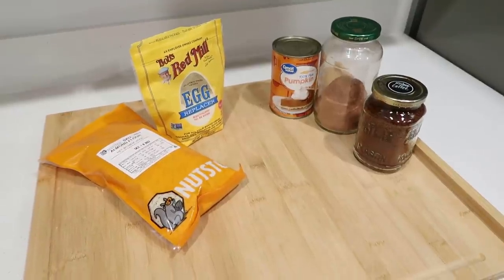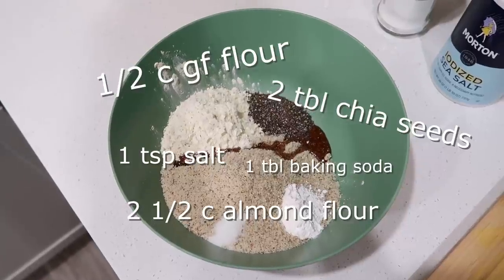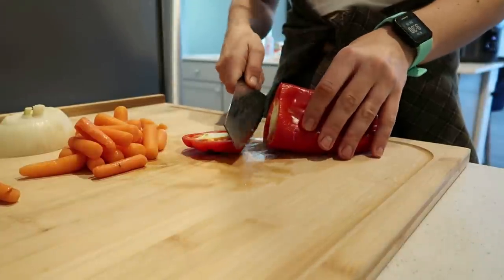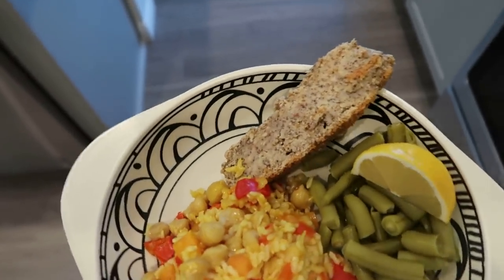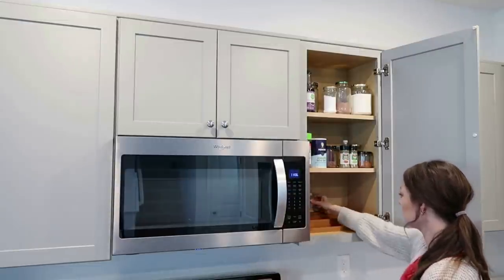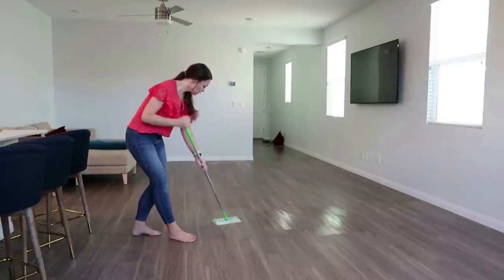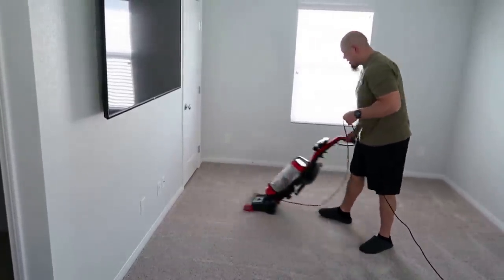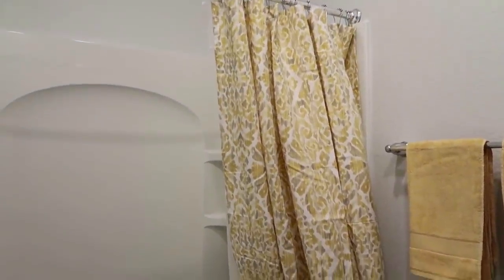NO SPEND PANTRY MEAL IDEAS + Clean With Me, Kitchen Organization & Affordable Home Decor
Need some meal inspiration for low or no spend meals using pantry ingredients and scraps in your fridge?! In this video I share a few great pantry recipes for no spend meal ideas plus motivation for organizing, cleaning and affordable home decor!

How I made it:
-1 cup rice
2 c veggie broth
1 cup water
1/2 onion
1 cup carrots
1 red bell pepper
1 tsp salt
1 tsp red pepper flakes
1 tsp tumeric
1 1/2 c chickpeas
1 lemon

How I made them:
1/2 c pumpkin
1/2 c cocoa
3/4 c almond flour
1/3 c cane sugar
2 egg subs
2 tbl instant coffee
1/4 c hot water
Baked at 350 for 19 minutes

2 1/2 c almond flour
1/2 c gf flour
2 tbl chia seeds
1 tbl baking powder
1 1/2 tsp salt
1 cup warm water
2 tbl veggie broth concentrate
2 tbl vinegar
Baked at 350 for 55 minutes

Veggie broth:
add all your veggie scraps to a pot
cover with water
let simmer for 2-3 hours
drain scraps and save broth in the refrigerator for up to one week

☀️Sign up for Fetch Rewards! Earn points for EVERY receipt and cash your points in for giftcards: Sign up for Fetch with my referral code "Q5HQ7" and get 2,000 points when you snap your first receipt

3umT9nE
🍩My donut pans
🪣My strainer

00:00 Intro
01:46 Pantry Meal Inspo
12:15 Kitchen Organization
15:15 Clean with me (Us)
20:37 Affordable Decor Ideas
23:59 THANK YOU!